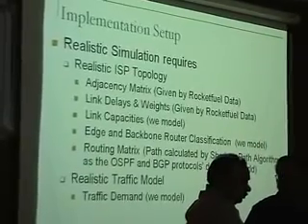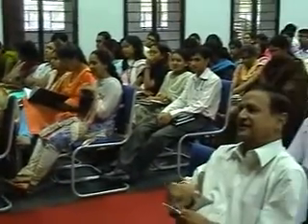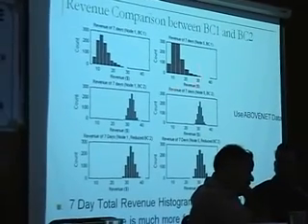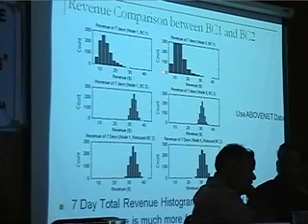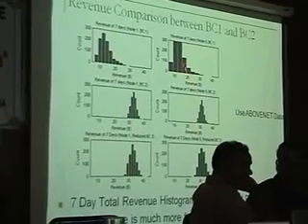Lecture on "Financial Innovations in Internet Bandwidth Services" 1- 3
IPE organized a Lecture on "Financial Innovations in Internet Bandwidth Services" by Dr. Aparna Gupta, Lally School of Management & Technology, New York, USA on 1st July 2008